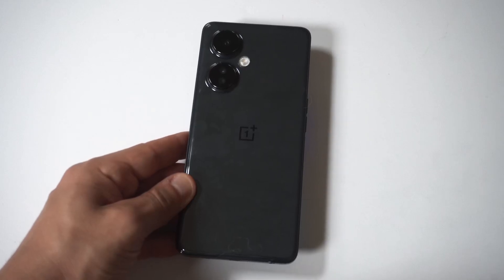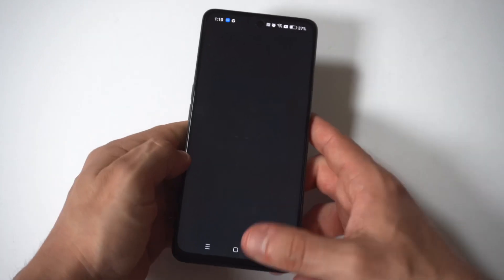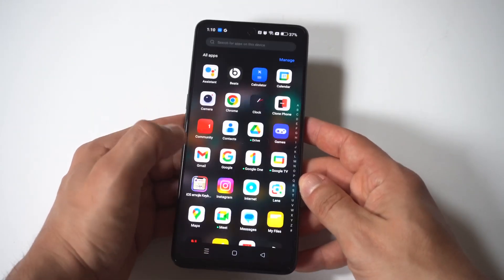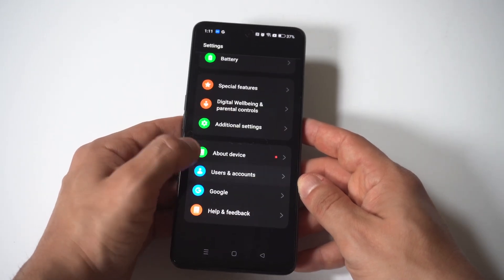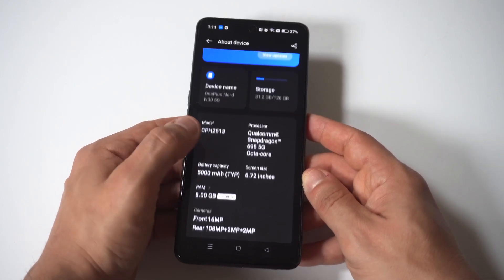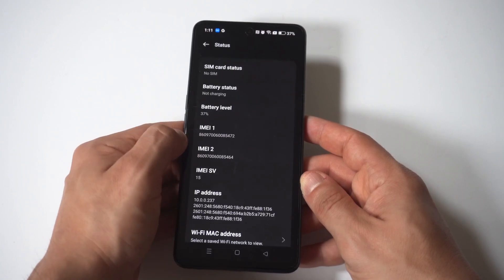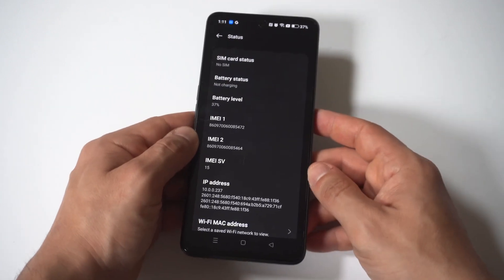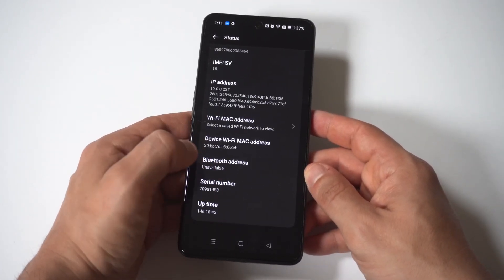How To Check IMEI Number On OnePlus Nord N30